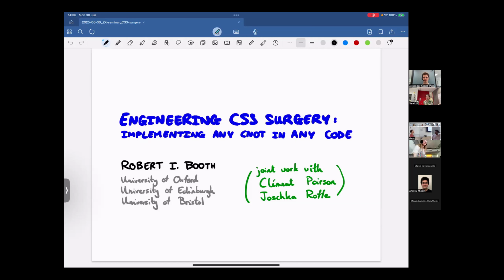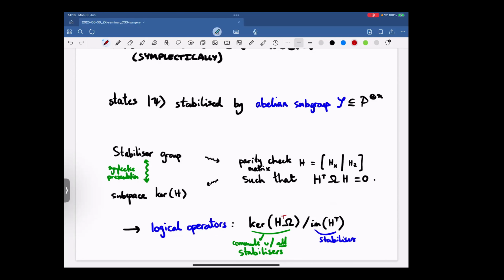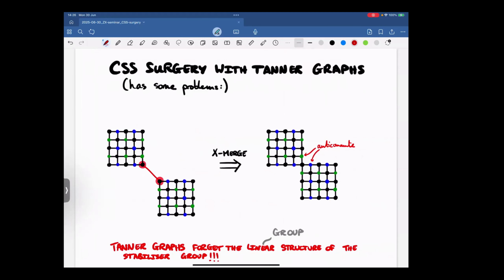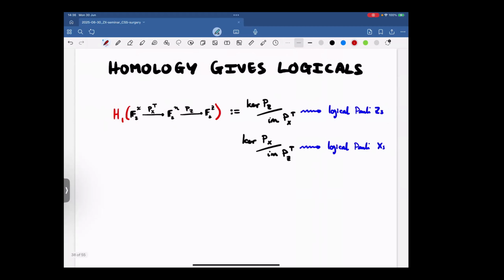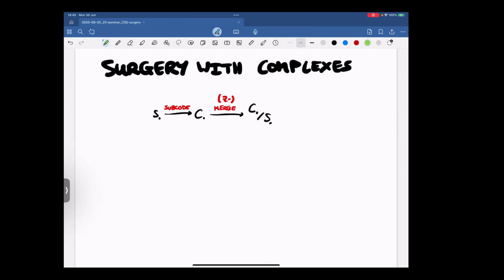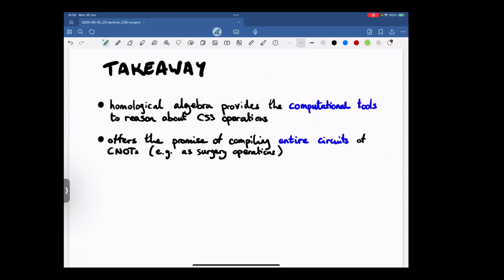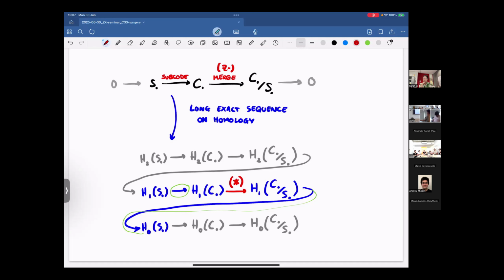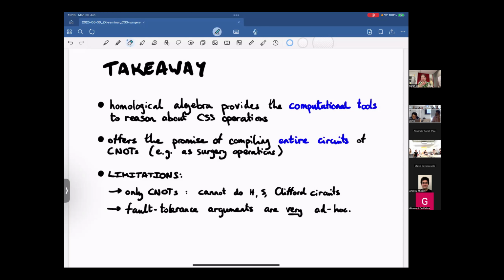Engineering CSS Surgery: Compiling Any CNOT in Any Code - Robert Booth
Abstract: We introduce a framework for implementing logic in CSS-style quantum error correction codes, building on the surgery methods of Cowtan and Burton [CB24]. Our approach offers a systematic methodology for designing and analysing surgery protocols. At the physical level, we introduce the concept of subcodes, which encapsulate all the necessary data for performing surgery. At the logical level, leveraging homological algebra, subcodes enable us to track the logical operations induced by any surgery protocol, regardless of the choice of logical operator basis. In particular, we make no assumptions on the structure of the logical operators of the code, thereby eschewing the irreducibility assumption that has been necessary in other formulations of surgery for CSS codes [Coh+22; Cro+24; ZL24]. As a proof of concept, we develop a surgery protocol inspired by lattice surgery that implements a logical CNOT gate between any two logical qubits. Applicable to any CSS code, this protocol is highly versatile and facilitates the process of fault-tolerant design.

[CB24] Cowtan, A., & Burton, S. (2024). CSS code surgery as a universal construction. Quantum, 8, 1344.

[Coh+22] Cohen, L. Z., Kim, I. H., Bartlett, S. D., & Brown, B. J. (2022). Low-overhead fault-tolerant quantum computing using long-range connectivity. Science Advances, 8(20), eabn1717.

[Cro+24] Cross, A., He, Z., Rall, P., & Yoder, T. (2024). Improved QLDPC surgery: logical measurements and bridging codes. arXiv preprint arXiv:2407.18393.

[ZL24] Zhang, G., & Li, Y. (2025). Time-efficient logical operations on quantum low-density parity check codes. Physical Review Letters, 134(7), 070602.

Joint-Work With: Clément Poirson and Joschka Roffe

Presented at the ZX-calculus seminar on the 30th of June 2025.